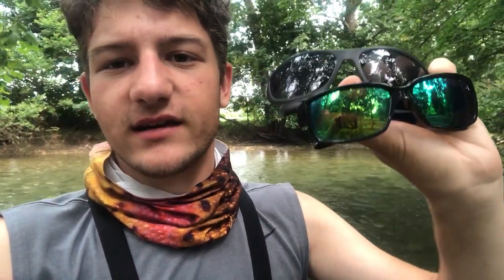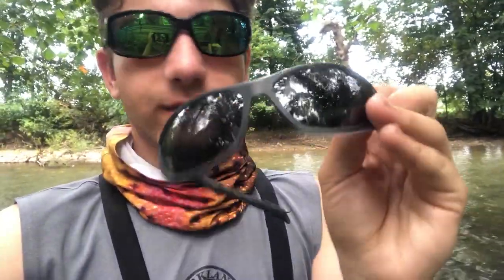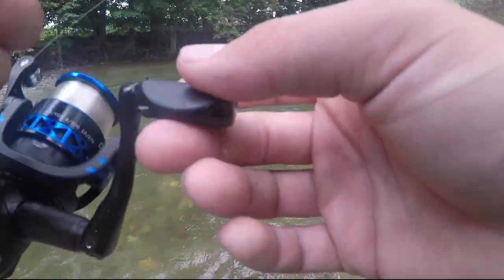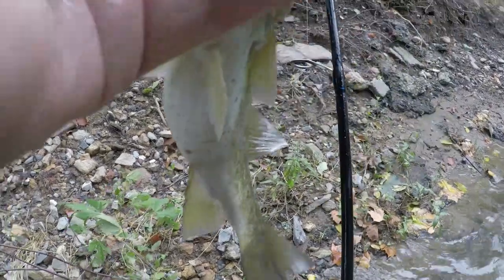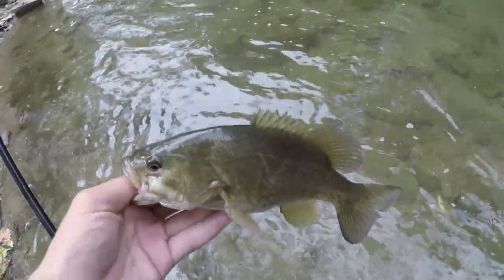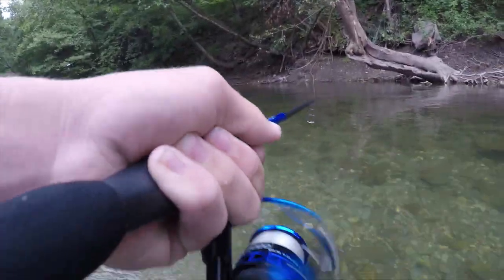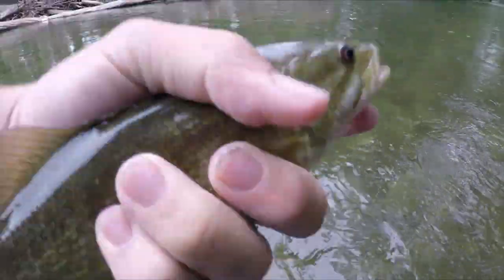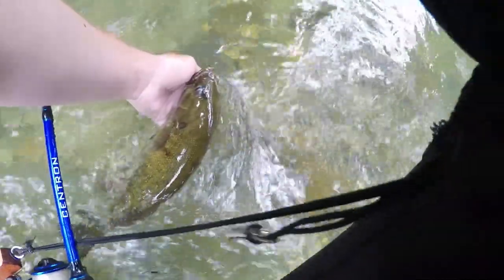Slaying Summer Bass on the Ned Rig! Ft. KastKing Sunglasses and Centron Combo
Wade fishing my favorite local creek for the ever numerous smallmouth bass, using the best technique by far - A ned rig. Simple half a senko on a jighead really fires these bass up! In this video, I feature KastKing's NEW Sunglasses as well as their NEW Centron Combo. Both an awesome addition to a creek session.
KastKing Sunglasses -
KastKing Centron Combom -
What I filmed with - GoPro Hero w/ Chesty Mount
Editing Software – Cyberlink PowerDirector Pro
Check us out on social media - @the_master_casters
 Personal IGs
Jeremy - @the_master_caster
Fishbrain –  @The_Master_Caster